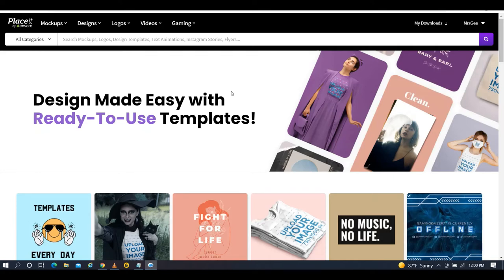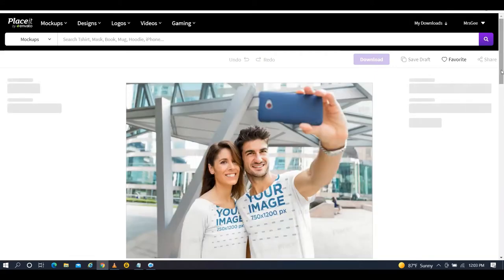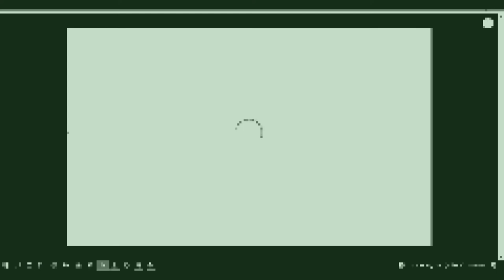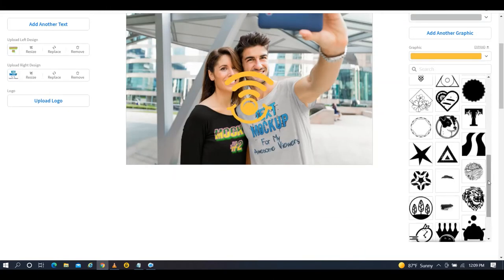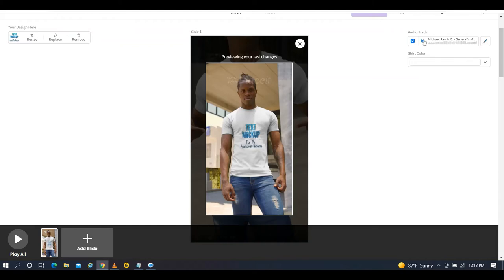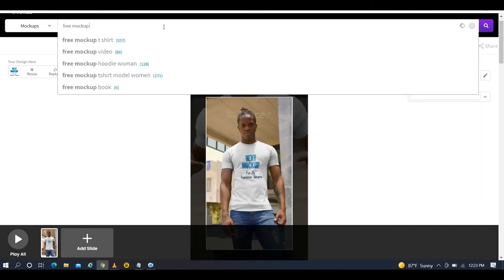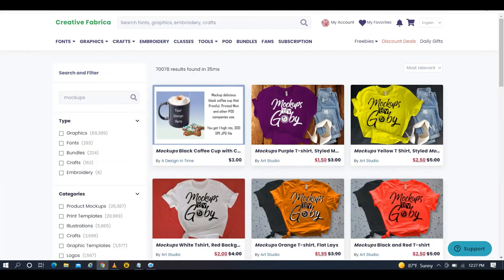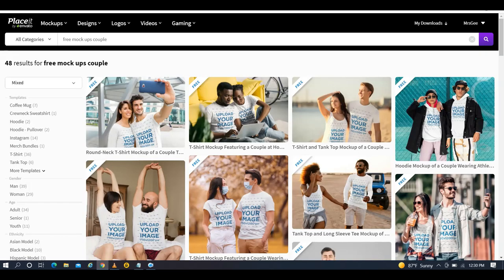Where to Get FREE and Discounted Image & Video Mockups For Print-On-Demand Products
In this video tutorial, you'll discover where to find (and how to use) FREE & discounted mockups for your digital and print-on-demand products.

Chapters -
0:00 Video Intro
1:25 - Placeit Intro and Walkthrough
4:13 - Tutorial Starts
11:47 - Video Mockups
15:30 - Additional Product Mockups
17:37 - Other Discounted Mockup Options